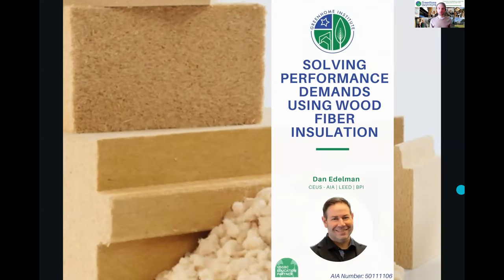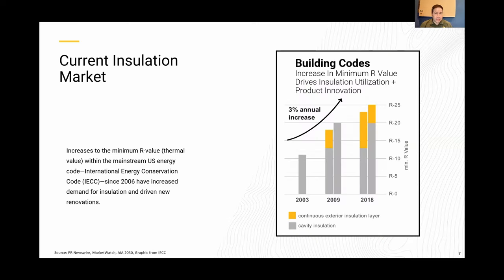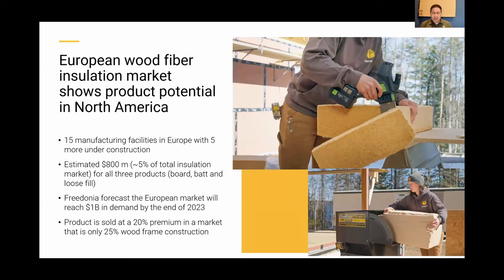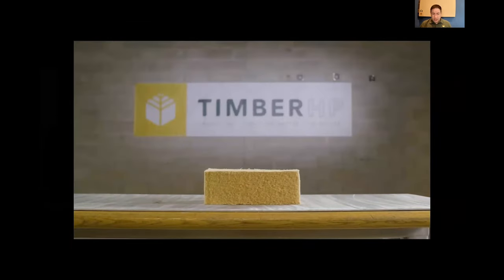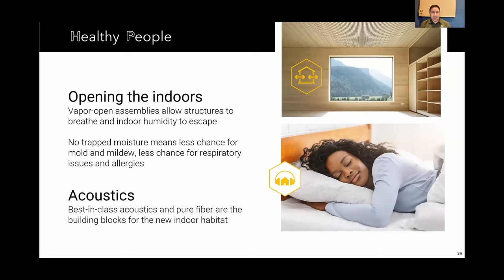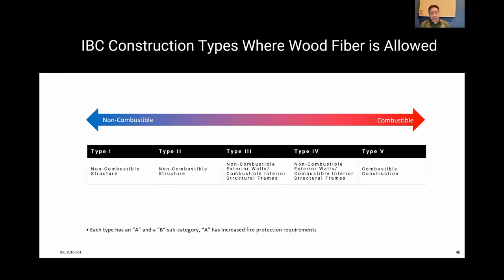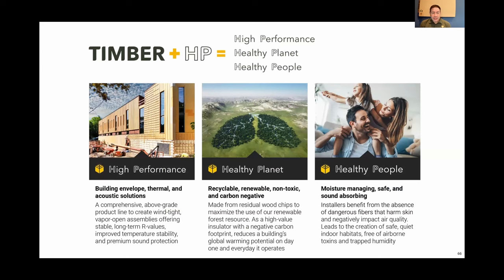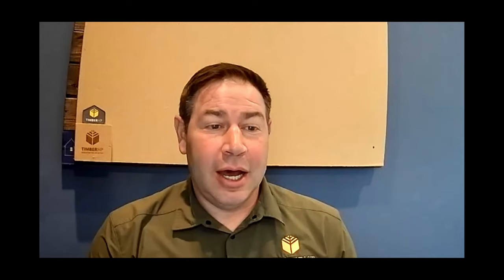Solving Performance Demands Using Wood Fiber Insulation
Wood fiber insulation is now being produced in America. Learn how wood fiber insulation can help provide high performance above grade insulation products to create wind-tight, vapor-open assemblies offering stable, long term R values, improved temperature stability, and robust sound protection. A review of current insulation available today and an introduction to wood fiber insulation as a readily available alternative solution. A deep dive into current code compliant assemblies with an the introduction of wood fiber insulation and how it fits into the wall assembly to provide a vapor open alternative. Finishing the session by discussing the current state of building materials carbon emissions impact and how Life Cycle Analysis help reveal impact areas that need to be addressed. Carbon sequestration can help dramatically reduce carbon emissions and wood fiber insulation offers can help.

Continuing Education Units (CEUS) submitted 1 hour in*

• Submitted for American Institute of Architects - AIA (HSW)
• Certified GreenHome Professional (CGHP) Pillar(s): Energy, Health, Materials, Water, Place
• American Institute of Building Designers (AIBD)
• State Architect / Builder License may be applicable
• Building Science Institute (BSI) Verifier
• Passive House Consultant US (CPHC)

Lessons Learned

1. Working knowledge of insulation products available on the market today and the impact of new building codes on the building envelope.
2. Understanding of wood fiber insulation which includes a knowledge of positive sustainability implications; fire, bugs, and water and why wood fiber stands up to these field liabilities to perform to code.

3. Ability to explain the importance of code compliance and how climate zone impacts assembly design.
4. Knowledge of life cycle analysis modeling and how it is used to help better understand building materials impact on the environment.

Speaker:

Dan has been in the built environment for over 20+ years and in the insulation industry for the past 13 years. Focused on high performance vapor open and air tight assemblies, Dan has been a part of many prestigious projects as far north as Northern Minnesota and as far south as Miami Florida. Vapor open air tight is a concept of building assemblies that function in all climates. Dan has been married for 21 years and a proud father of 2 boys.